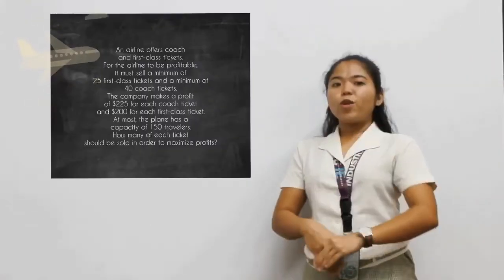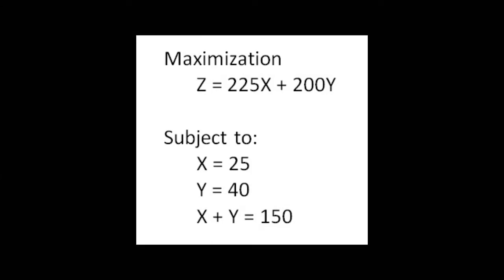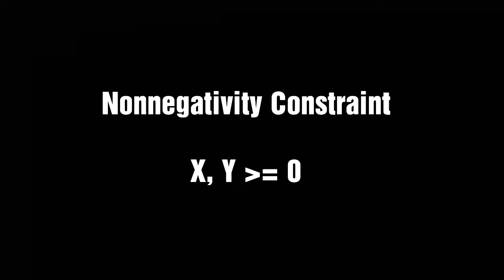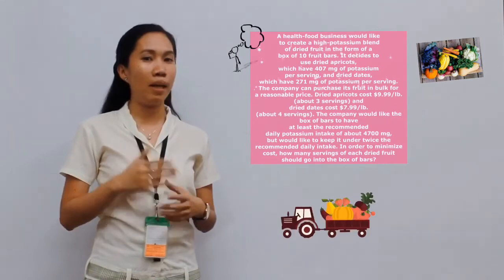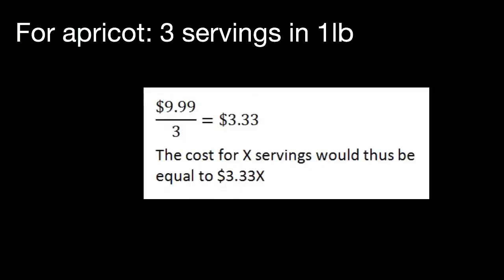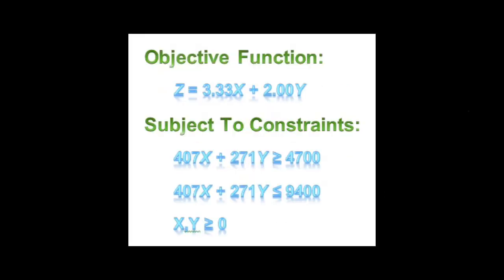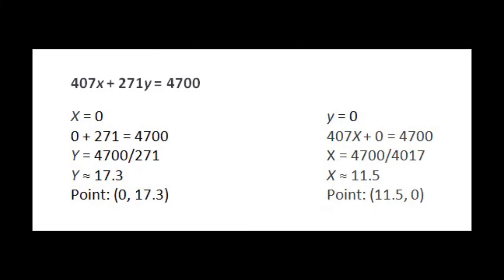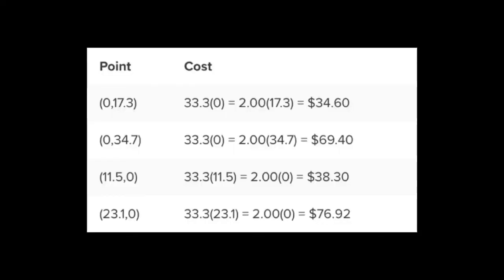Linear Programming using Graphical Method